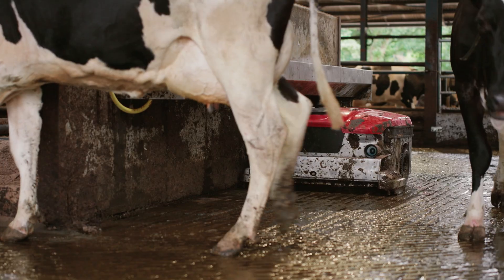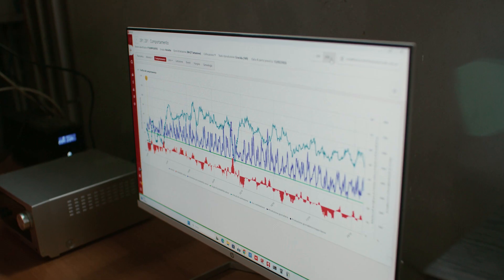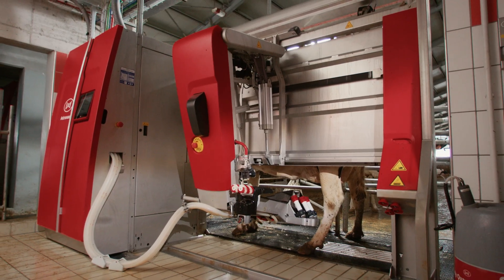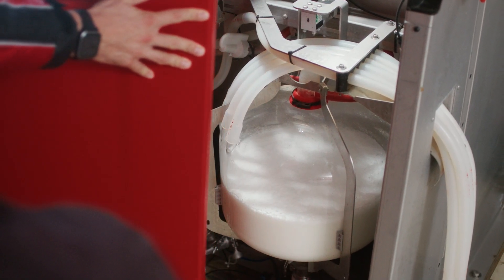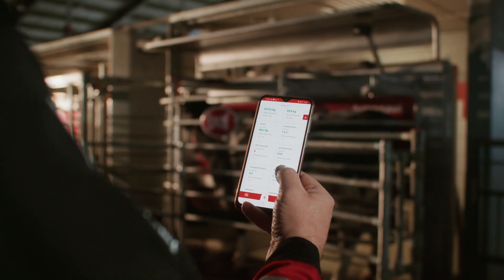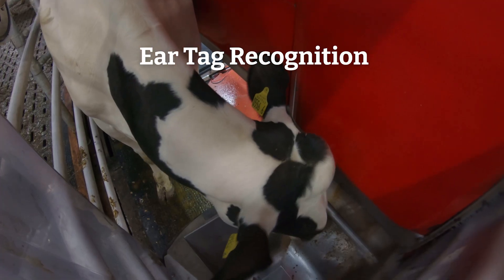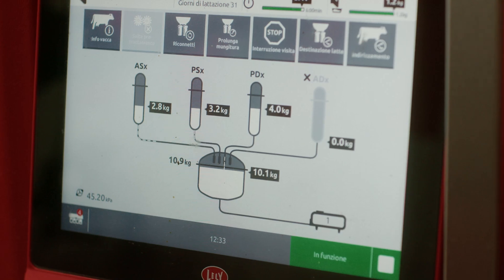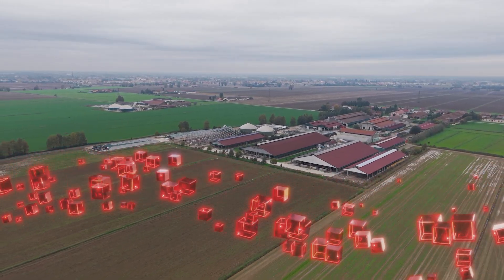The next step in milking - automatic milking robot - Lely Astronaut A5 Next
The Astronaut A5 Next is built on more than 30 years of experience in dairy automation, over 50,000 installed robots and with user insights from thousands of dairy farmers from more than 40 countries. This experience gives us a leading edge in automatic milking systems, providing significant performance returns for dairy farms worldwide.

With free cow traffic, the cow decides when she eats, drinks, lies down and is milked. This improves her well being. By taking care of our cows and putting extra effort into cow comfort, we are able to extend lifetime milk production. Sufficient space in the barn will also give the cow the opportunity to display her natural behavior and improve her overall well being. Thanks to the I-flow concept cows feel comfortable. With the silent hybrid arm and improved teat detection system cow comfort is increased even more.